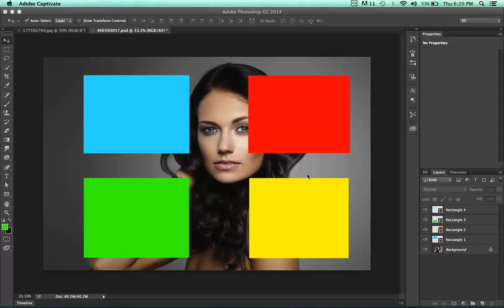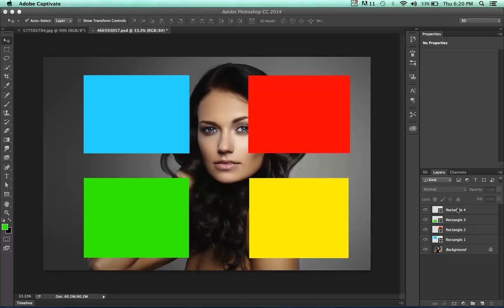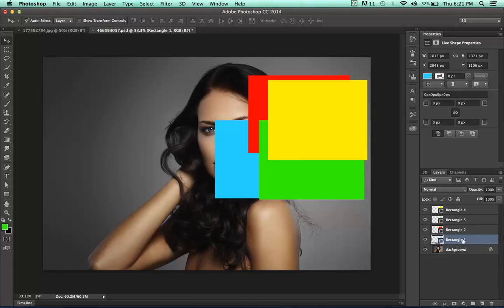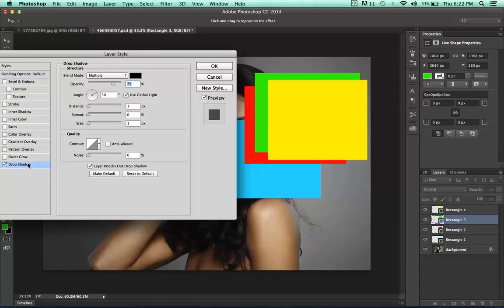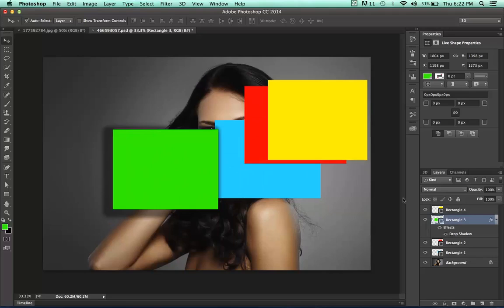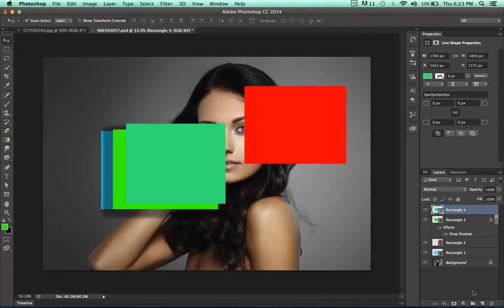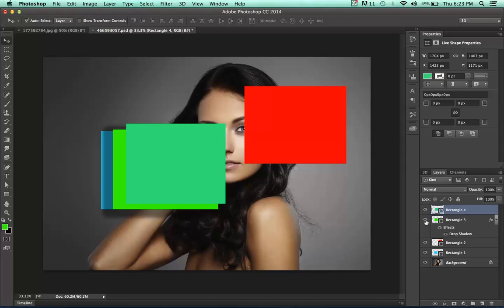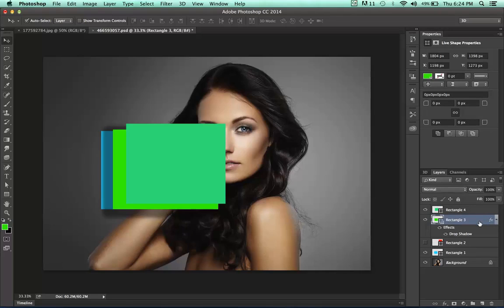Understanding Layers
اتعلم فوتوشوب وعلم غيرك
اتعلم ادوات الفوتوشوب
فوتوشوب للمبتدئين